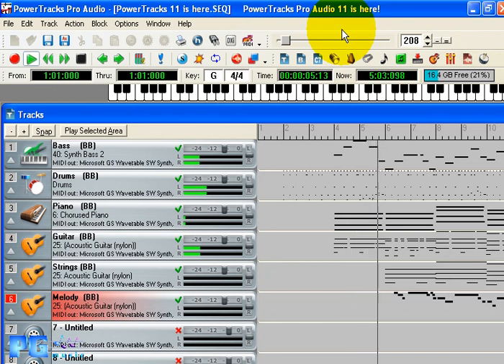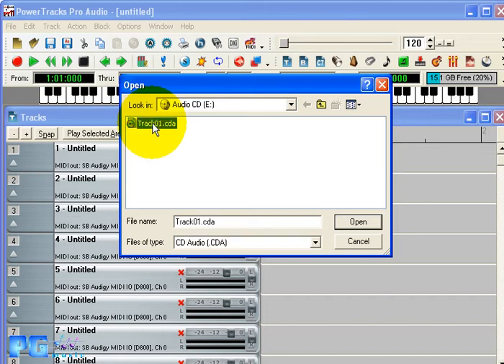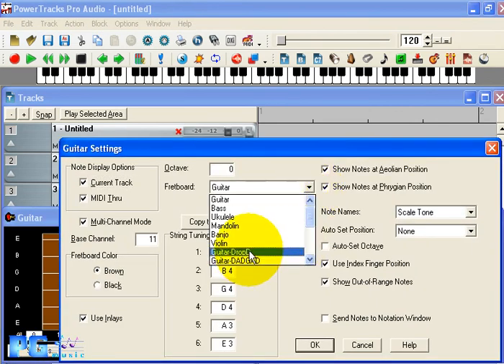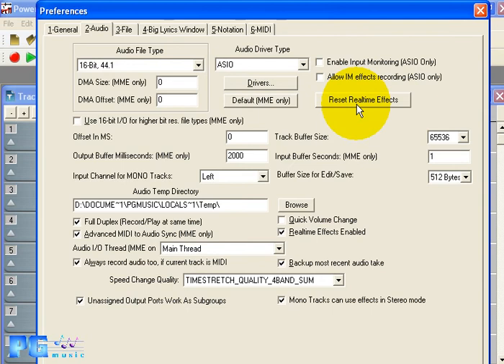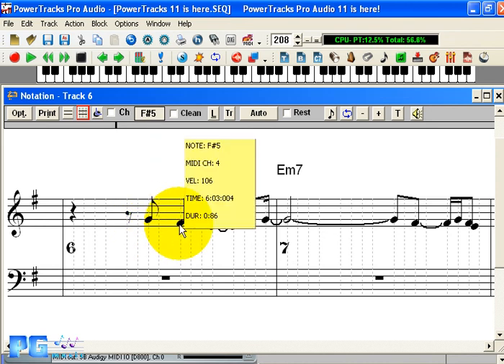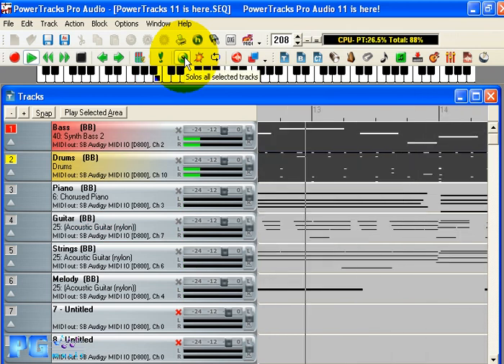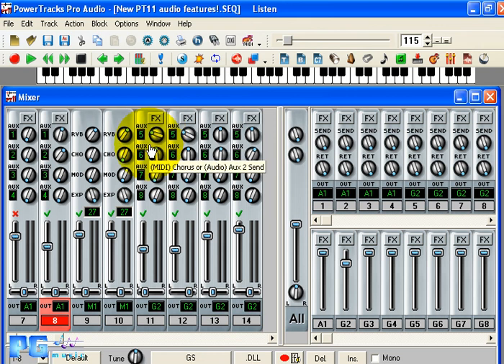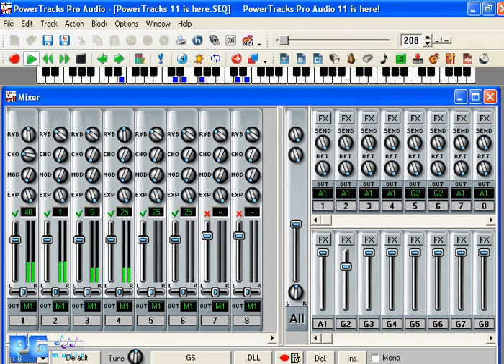PowerTracks Pro Audio 11 New Features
Here is a look at the new features in PowerTracks 11.